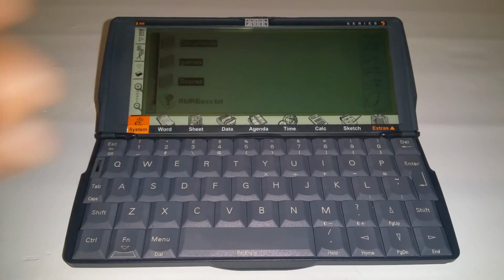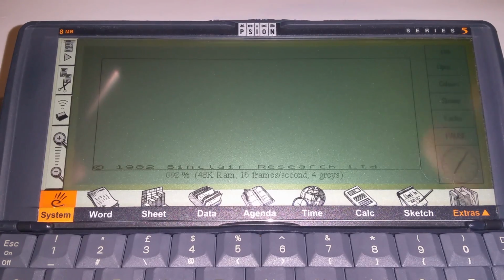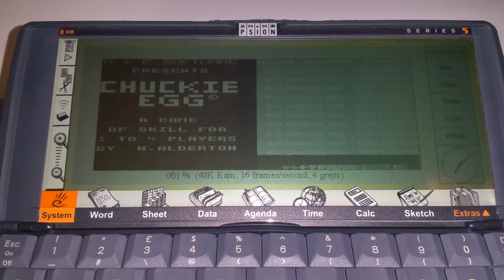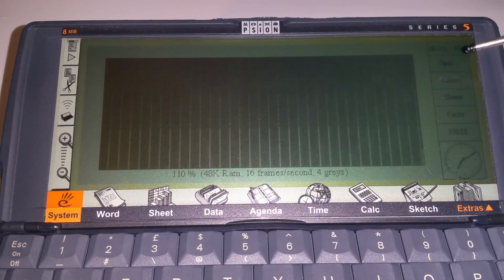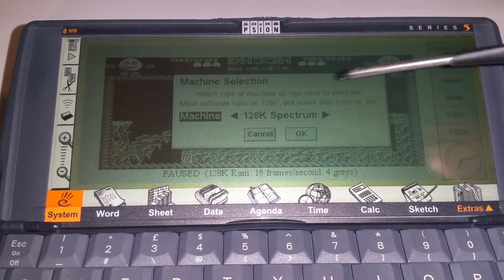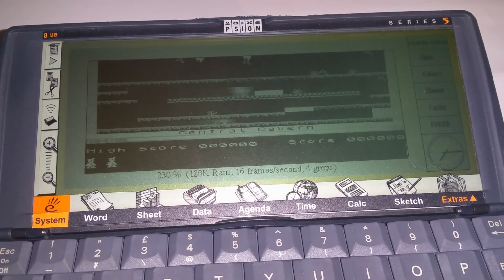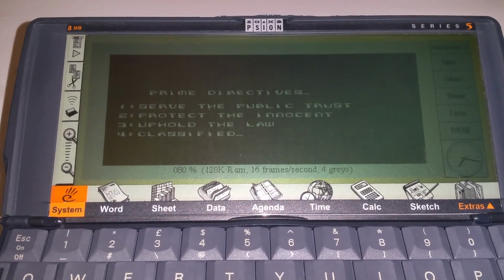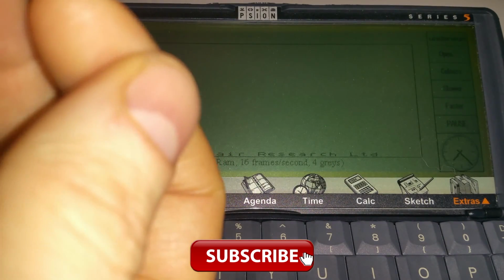ZX Spectrum Games On A Psion 5 PDA ! ( Sinclair IV Emulator )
In this one, we are looking at the Sinclair IV Emulator, which allow you to emulate the ZX Spectrum on the Psion 5, and play Spectrum 48k and 128k games :o)